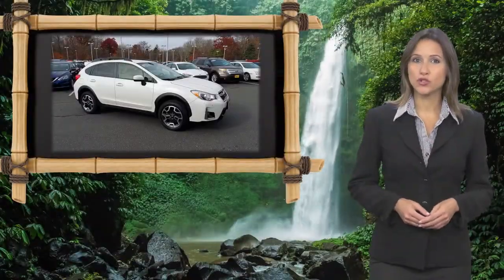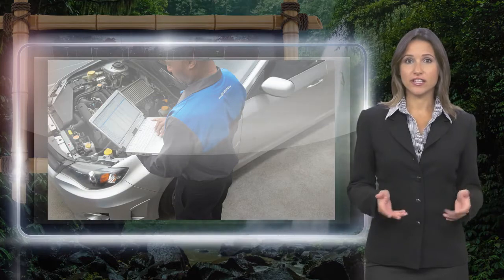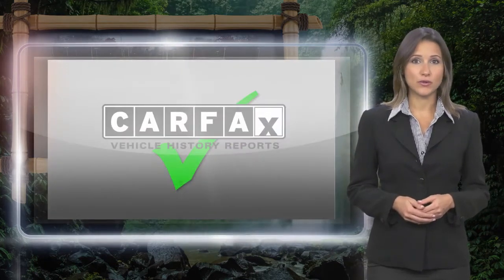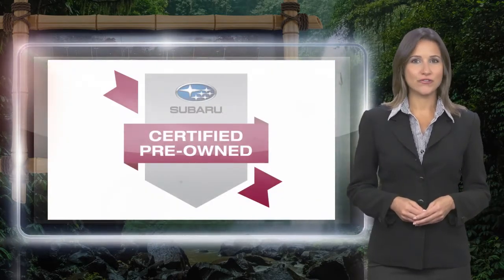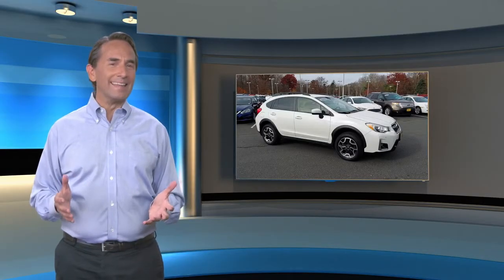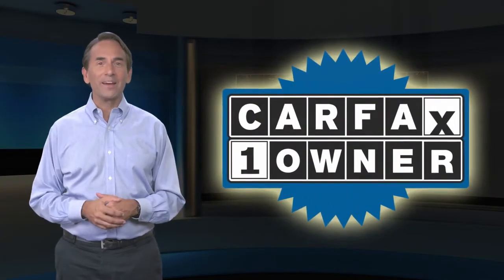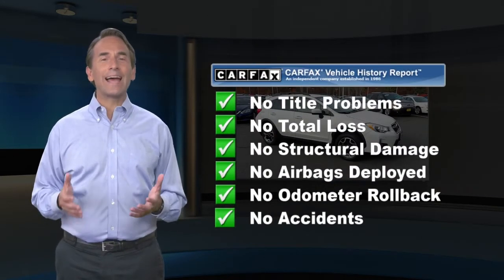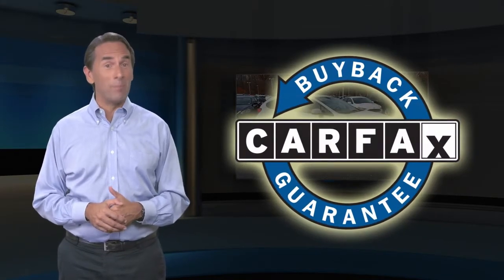Certified 2017 Subaru Crosstrek 2.0i Premium AWD, Old Bridge, NJ US2183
[RLVID:27544:ed00db9da3568338:24210ebb44267783:1]